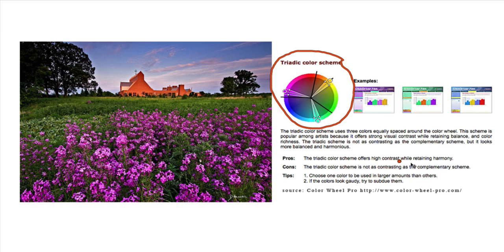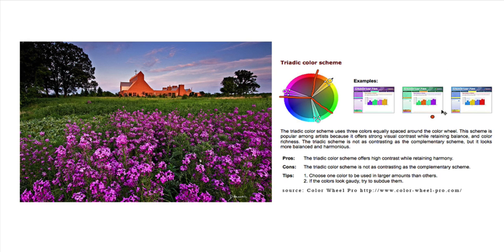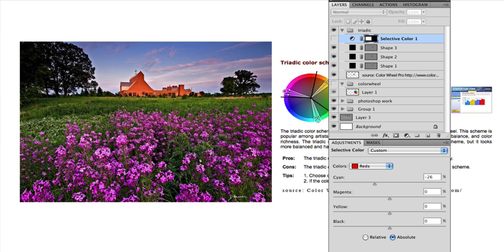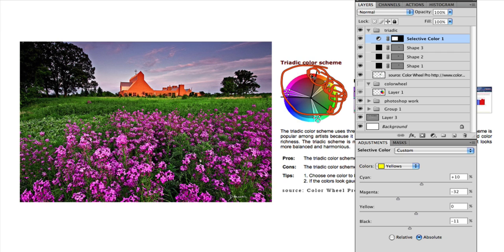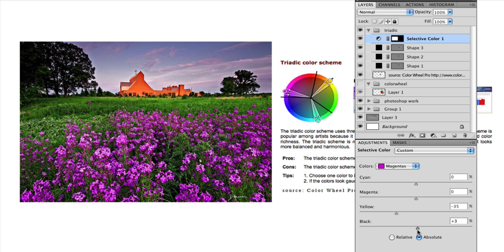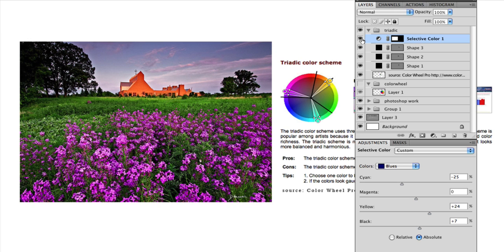Photo Critique Episode 3 - Landscape photography and color theory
In this photo critique, alec discusses the components of a large scenic landscape and how we can use color theory to create depth and movement in a photography